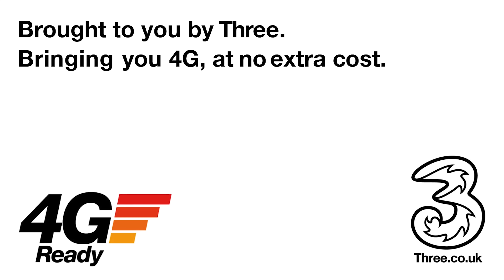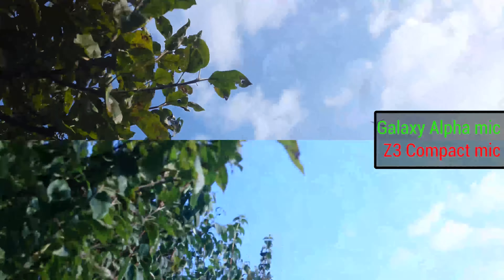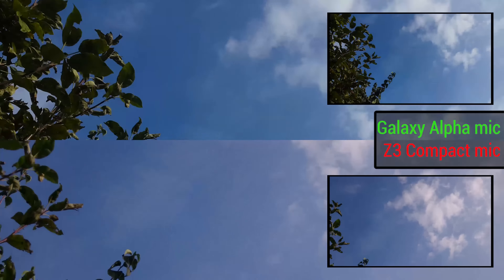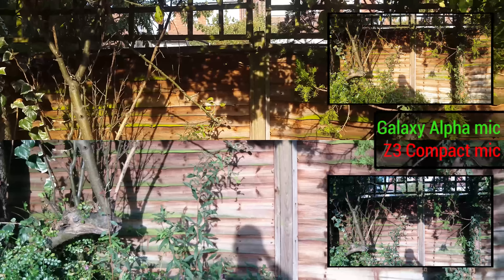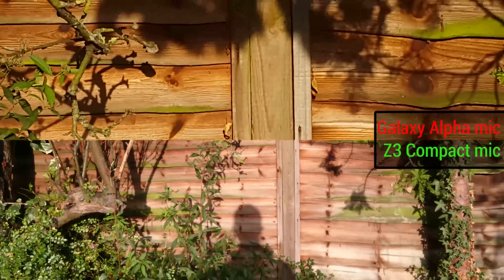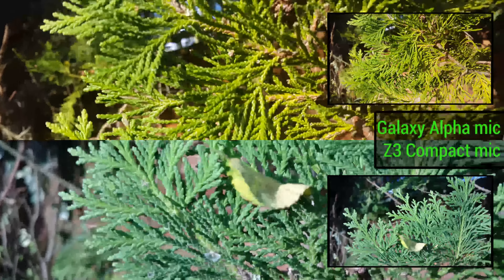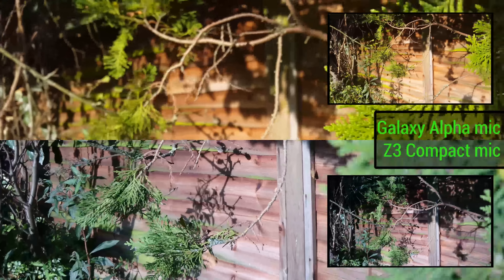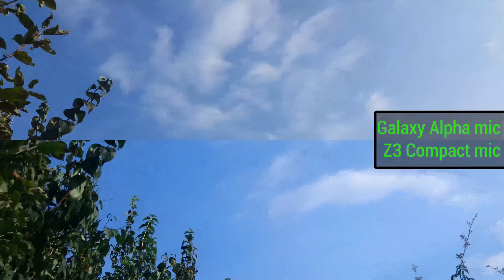Samsung Galaxy Alpha vs Sony Xperia Z3 Compact: 4K video comparison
We compare the 4K video on the Samsung Galaxy Alpha and Sony Xperia Z3 Compact testing out everything from exposure shifting right through to macro focus and the width of the angle. The Xperia Z3 Compact has a 20.7-megapixel sensor and a very capable camera, but the Alpha's 12-megapixel sensor won't be outdone with its advantage in the form of tap to focus in video. Which produces the better results?